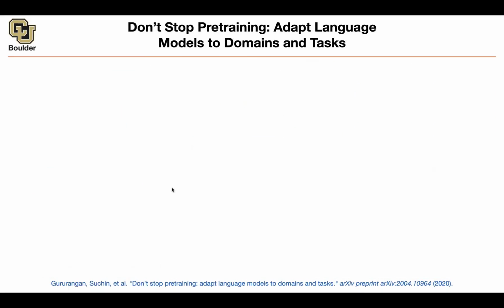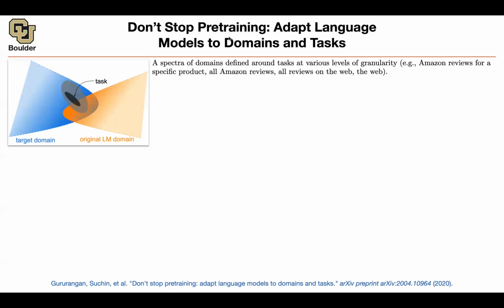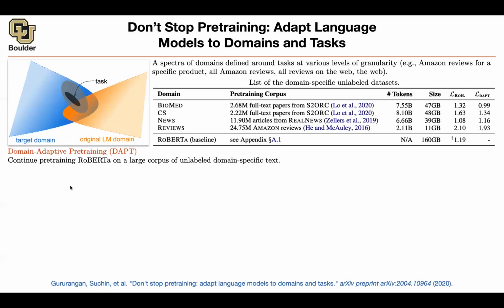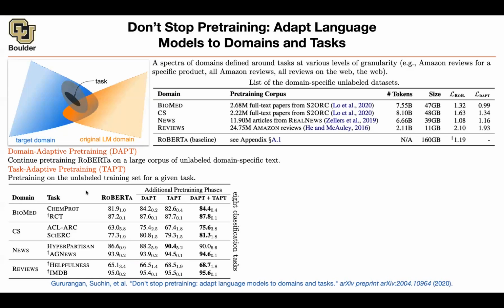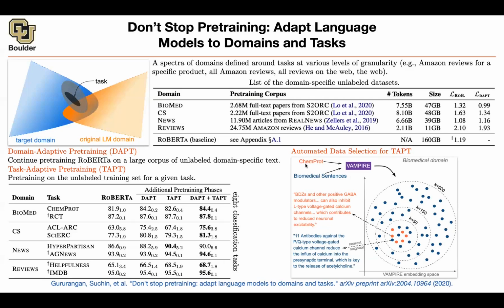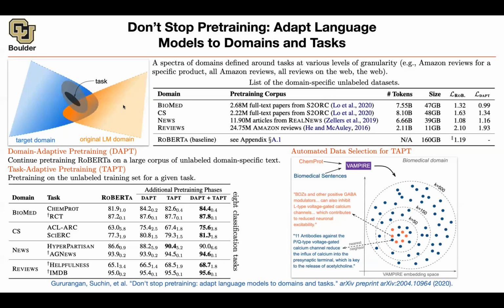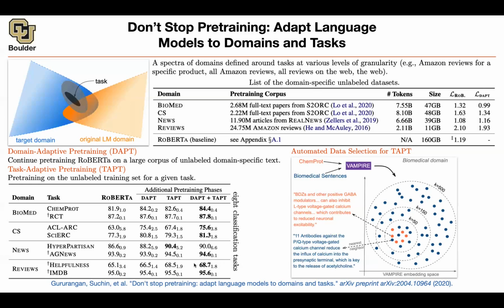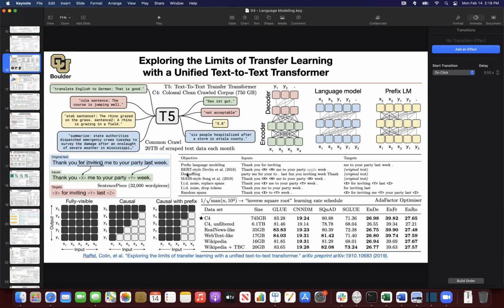Don’t Stop Pretraining | Lecture 55 (Part 3) | Applied Deep Learning (Supplementary)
Don’t Stop Pretraining: Adapt Language Models to Domains and Tasks